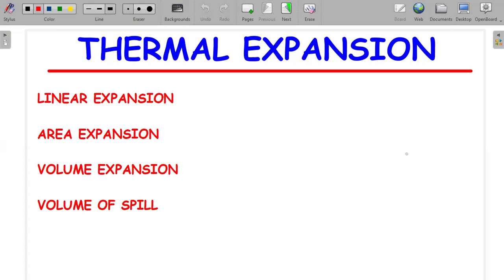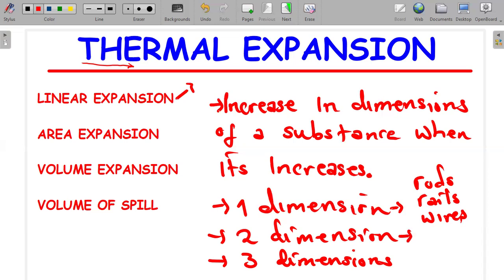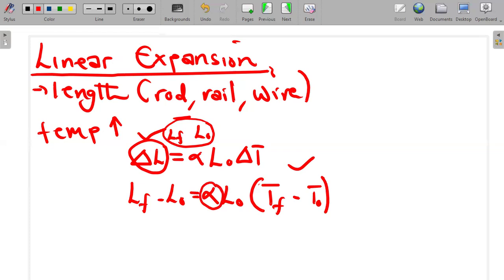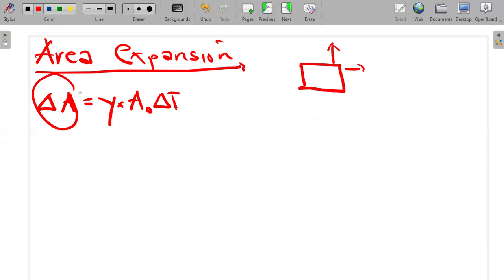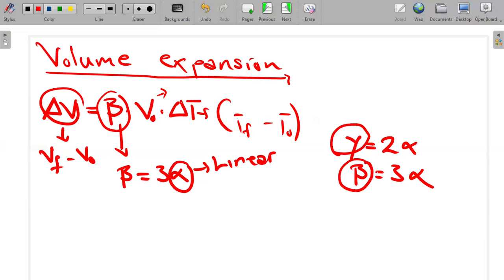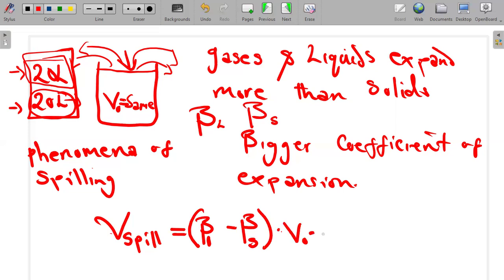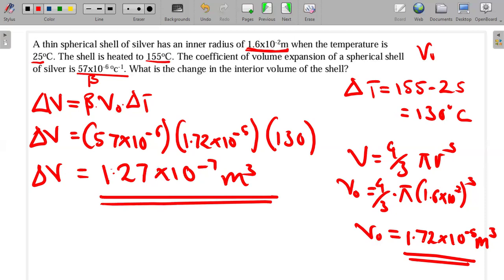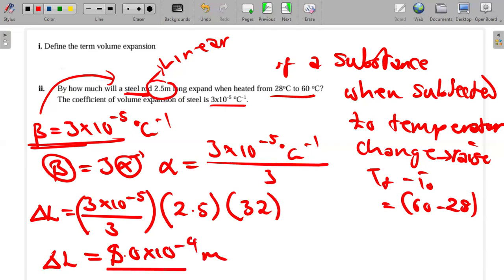THERMAL EXPANSION MADE RIDICULOUSLY EASY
In today’s lesson, we’ll be looking thermal expansion including linear expansion, area expansion, volume expansion and volume of spill. including their applications.